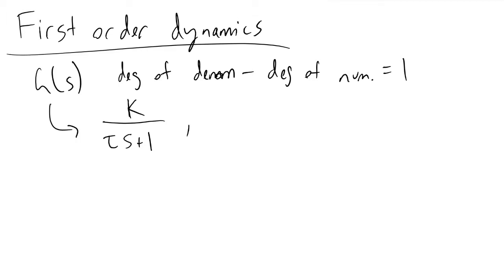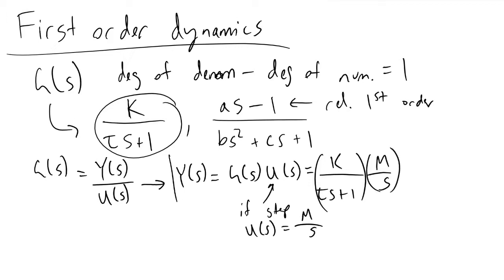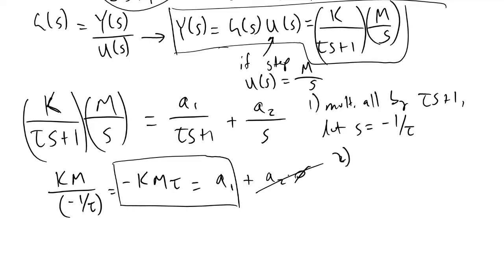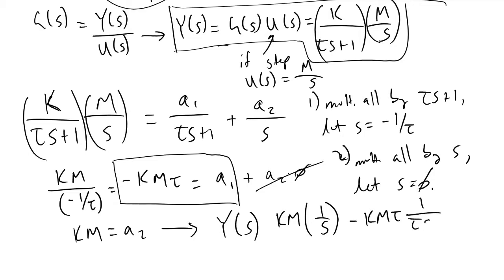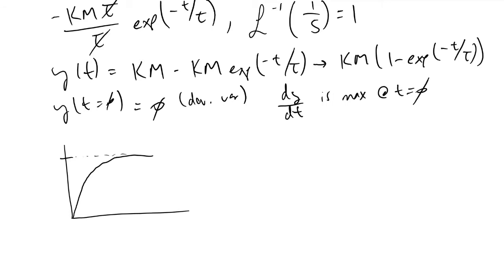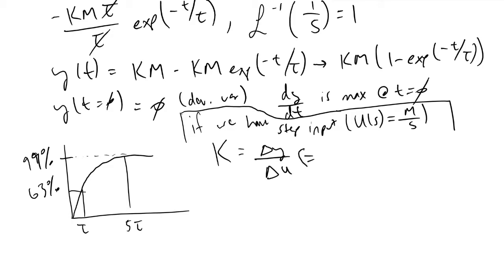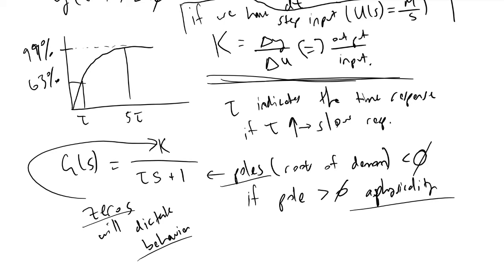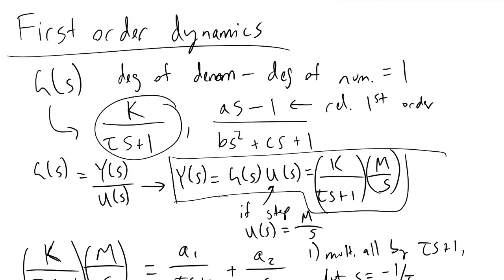First Order Dynamics in Process Control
An overview on the identification and behavior of first order dynamics in process control.